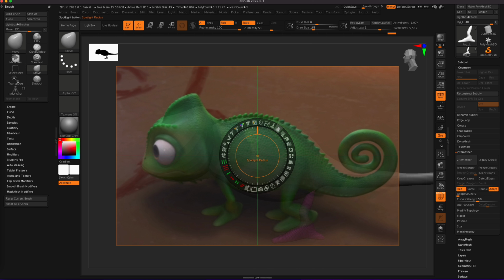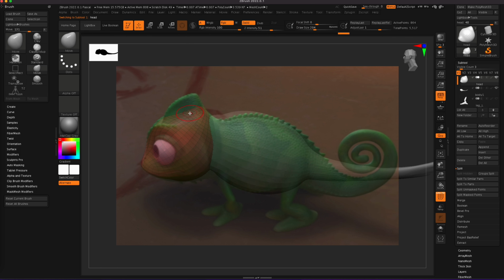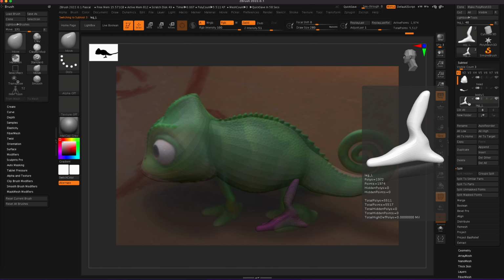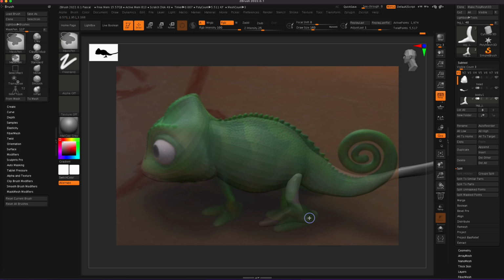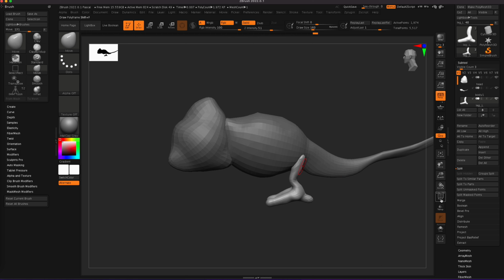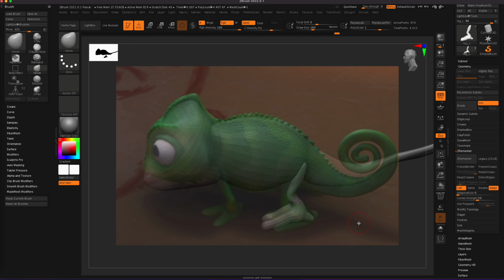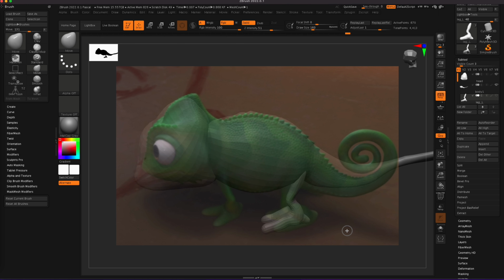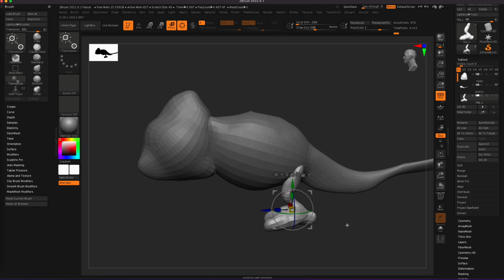Part 4 adjusting the body proportions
This video covers how to add a reference picture within ZBrush and how I developed the foot for Pascal.
This video also covers:
- how to use reference pictures in Zbrush

Short cut keys used in this video are as follows:
CTRL +S - save the project
S - scale brush
B - open brush panel
M - for Move brush(for any other brush use the first letter of the name of the brush)
X - to activate and deactivate symmetry
Left Mouse button(or pen tip) - rotate around the object
CTRL+Right mouse button - Zoom in and out of the object
ALT(Windows)/OPT(Mac)+Left Mouse Button - move the object in the 3D Space
Z - to remove the reference picture wheel
SHIFT+Z to remove or show the picture and the Wheel
F-to centre the object
ALT(Windows)/CMD(Mac)+Z-undo action
Hold CTRL and drag or draw to mask  a partition